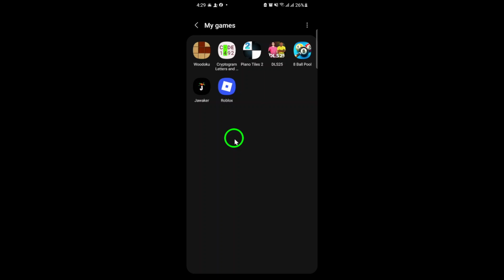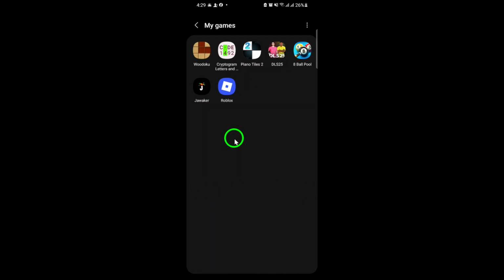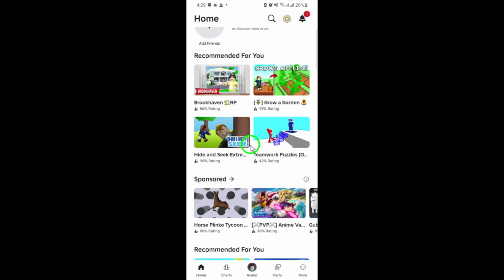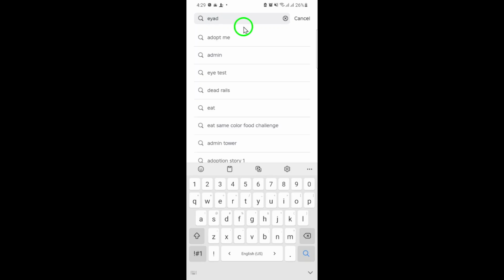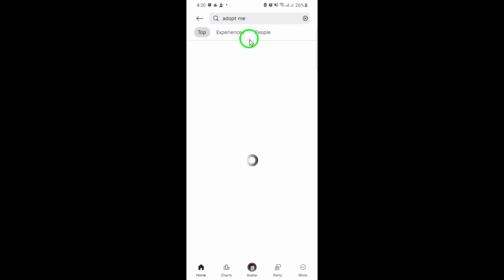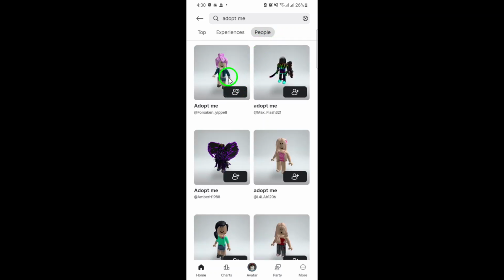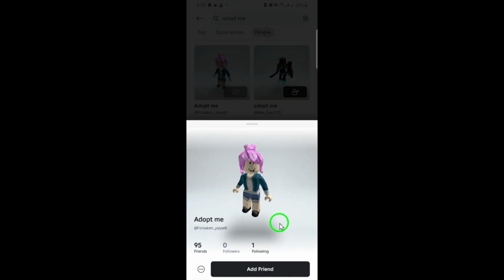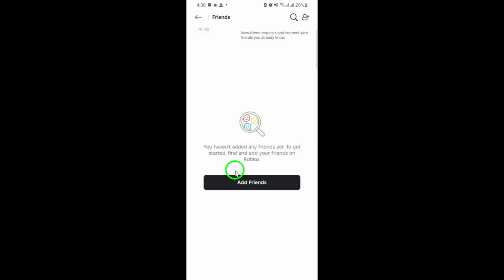How to Block user on Roblox Mobile App (Updated)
Learn how to block a user on the Roblox mobile app with this updated step-by-step guide. Blocking users helps you control your interactions and keep your Roblox experience safe and enjoyable. Follow these quick instructions to block anyone on Roblox mobile:

1. Open the Roblox app

2. Search for the user or open their profile

3. Tap the three dots

4. Select Block Option & confirm-

Chapters:
00:00 Intro
00:12 Soultion
01:05 Outro